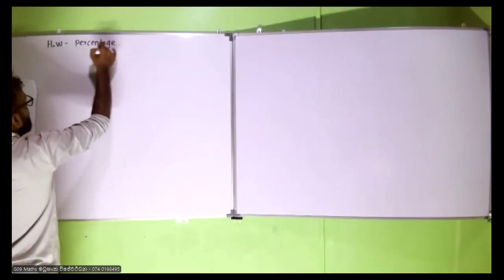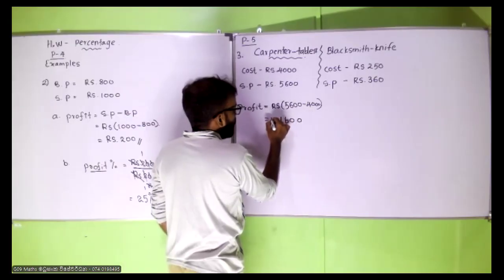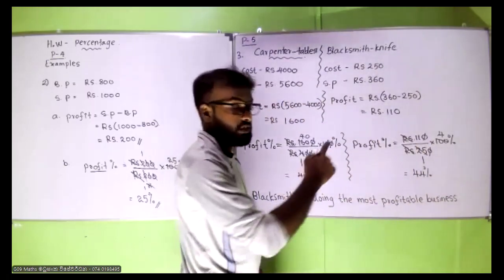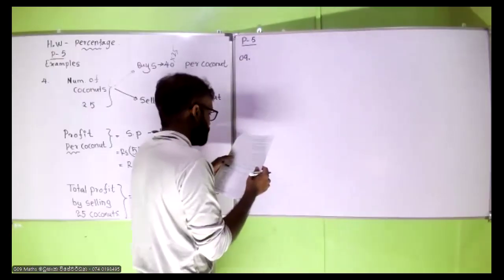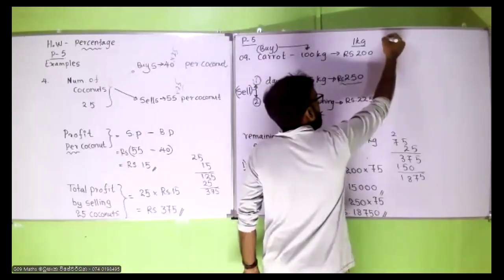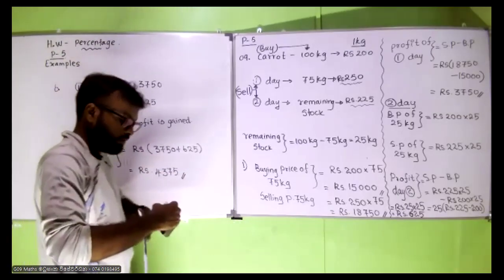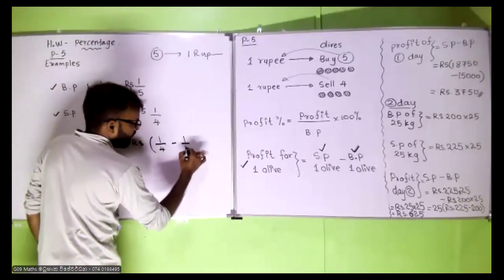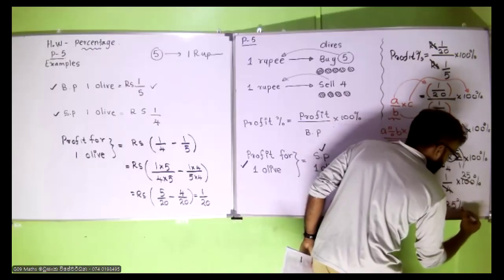🟢Percentages වලින් ගණන් ටිකක් හදමුද .. Grade 09 Maths - ඉංග්‍රීසි මාධ්‍ය | Home Work Part 01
Lesson 04 : Percentages - Home Work Part 01
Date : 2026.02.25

🟢 GRADE 09 MATHEMATICS – MASTERING LESSON " PERCENTAGES " EASY WAY🔵

Are you ready to master " PERCENTAGES " in Grade 09 Maths? 🧮

This step-by-step video will make solving " PERCENTAGES " super easy! Whether you’re preparing for your O/L exams 📚 or brushing up your skills, this lesson is packed with clear explanations and practical examples to help you understand "PERCENTAGES" once and for all. 💡

In this lesson, you will discover :

✅ how to calculate the profit earned or loss incurred through a sale
✅ How to calculate the profit percentage or loss percentage
✅ identify what commissions and discounts are
✅ How to perform calculations in relation to commissions and discounts

📚 Master the skill of rearranging " PERCENTAGES " and applying them in practical situations!